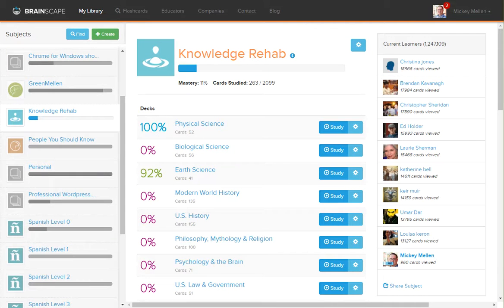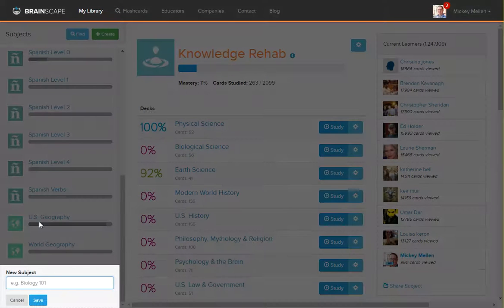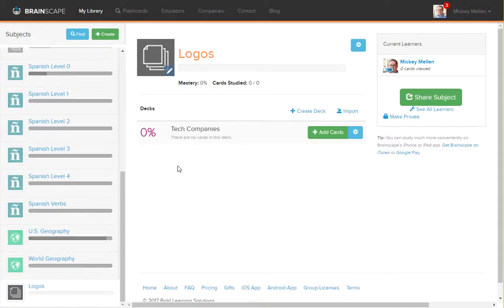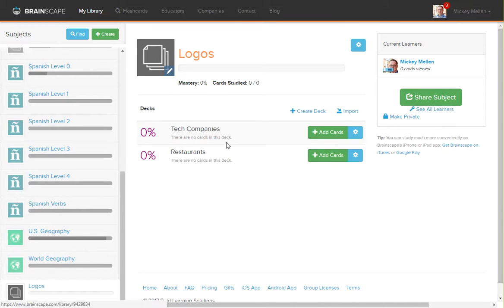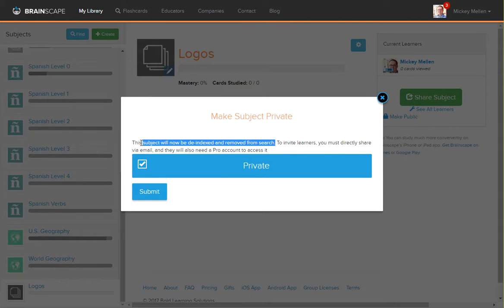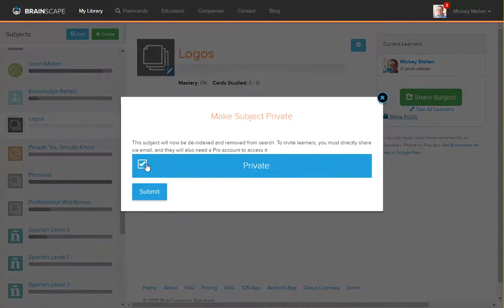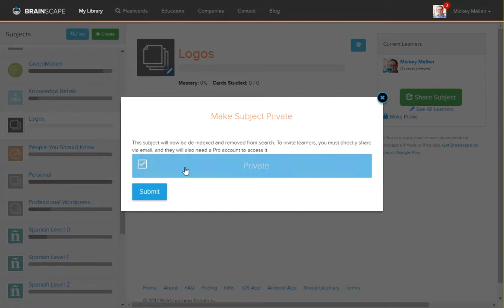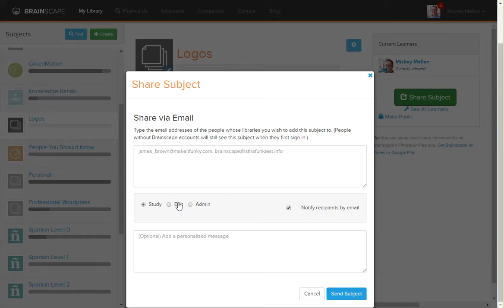Creating and working with decks in Brainscape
This video will show you how to create a deck in Brainscape, as well as some basics of working with the deck (sharing, privacy, etc).